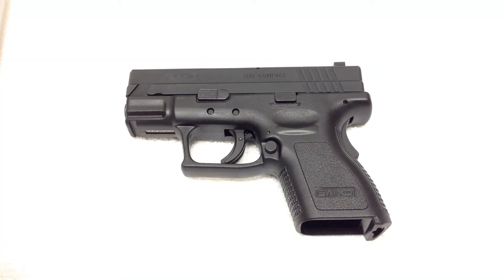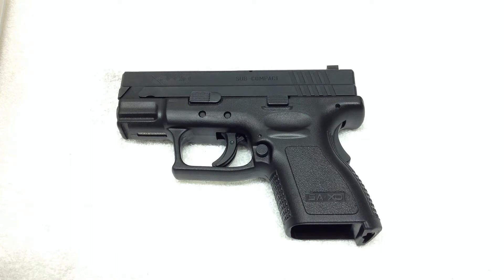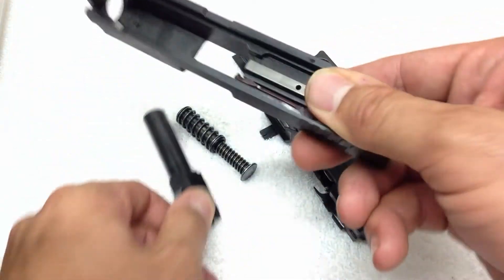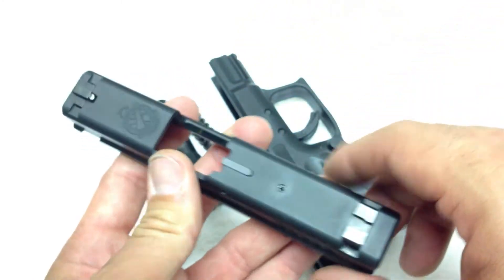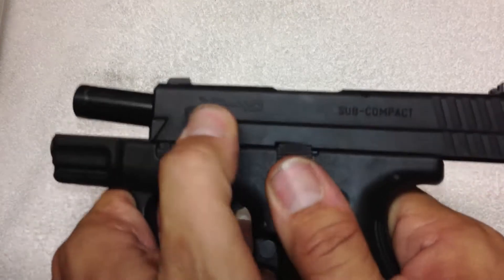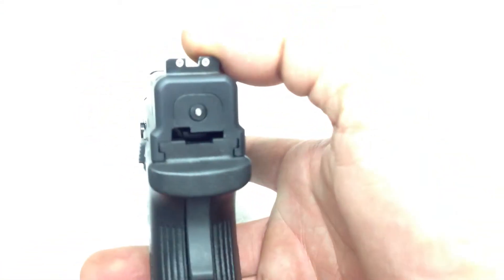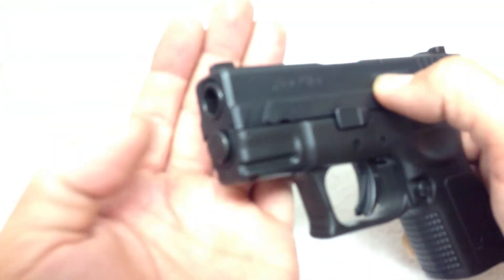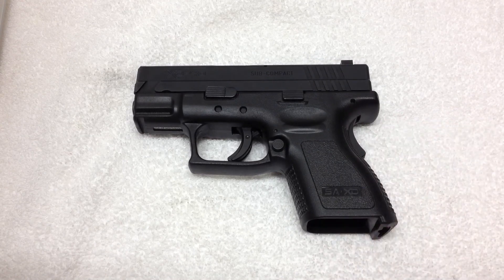Springfield Armory XD-40 Subcompact Pistol Review